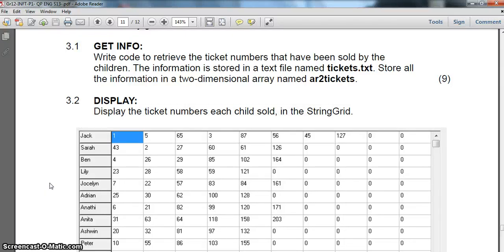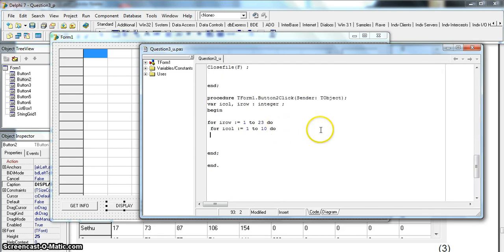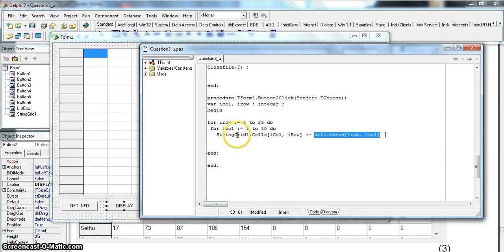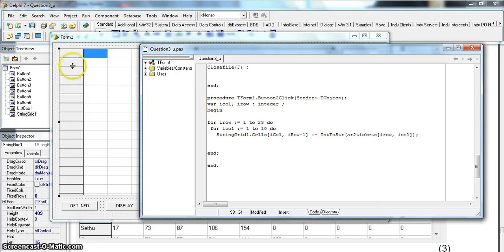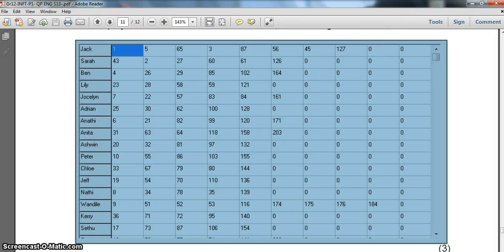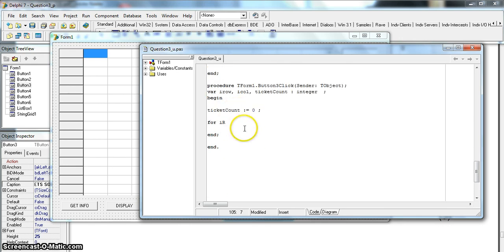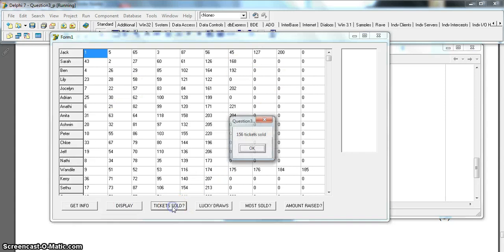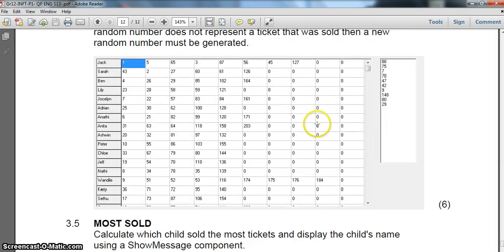2D Array in Delphi - Lucky Draw Tickets Example (Part 2) EC 2013 Sept P1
Example of creating and using an 2D array and string grid in Delphi for Grade 12 IT. Object Oriented Programming. Question is from the 2013 September Matric trial exam for IT paper 1 (practical) for the Eastern Cape.